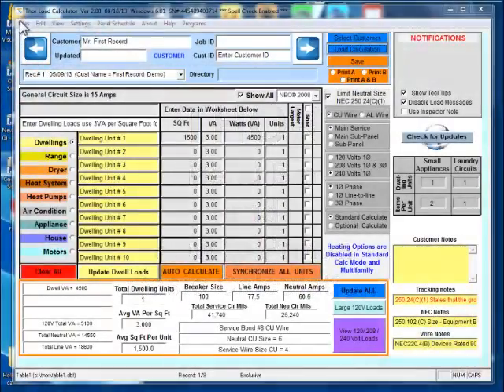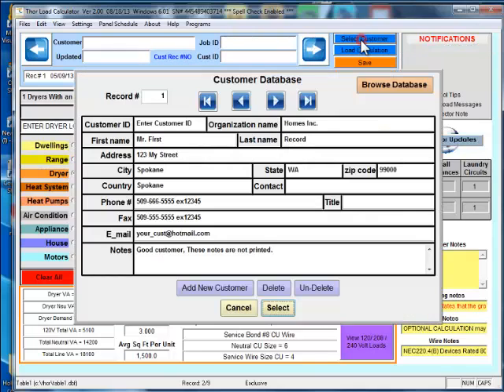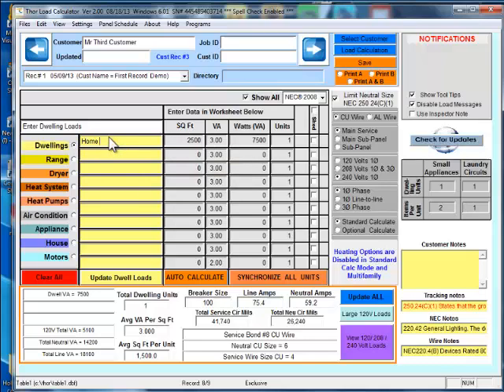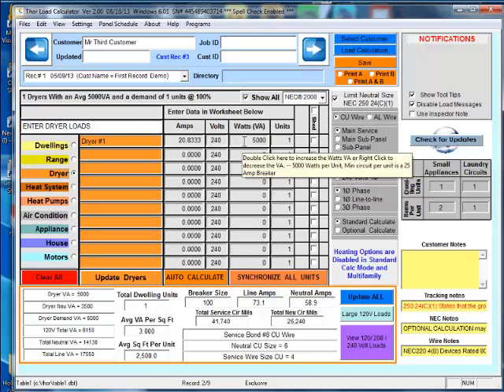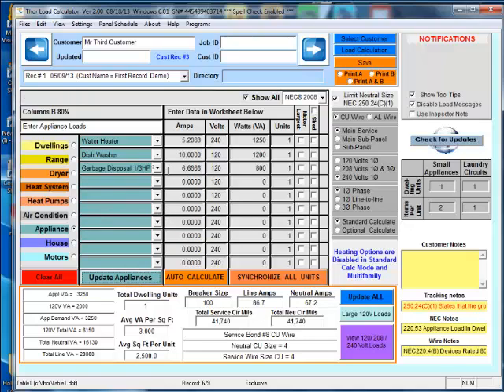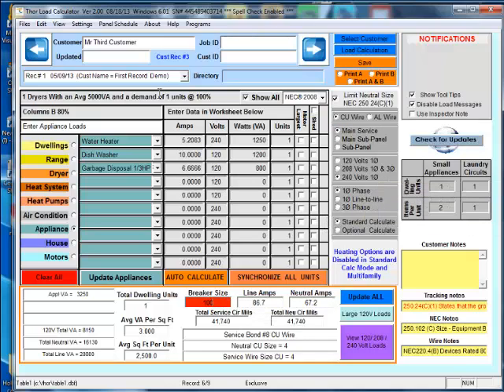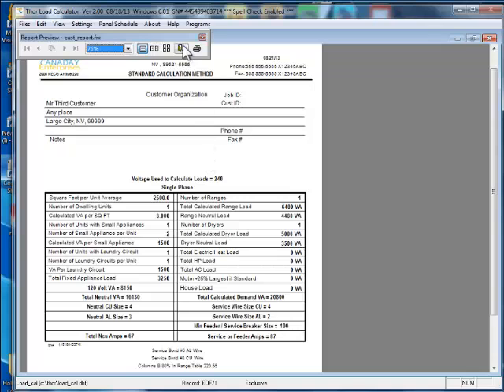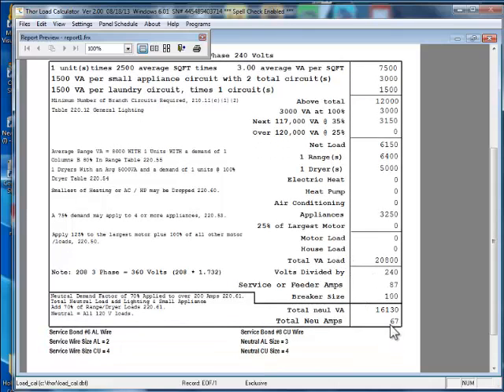Thor 1 of 5